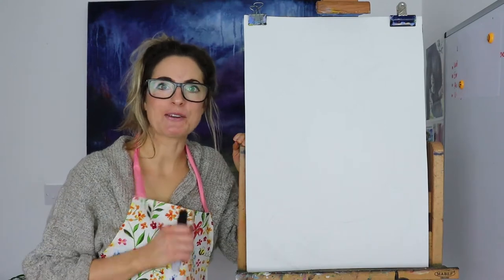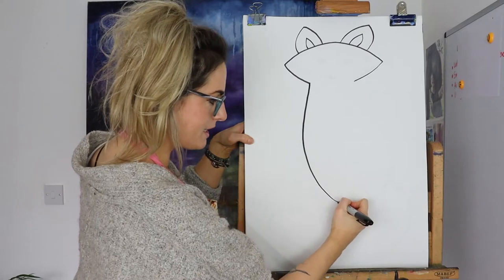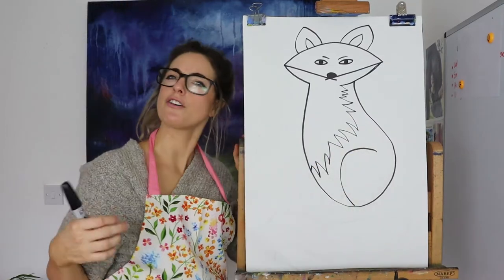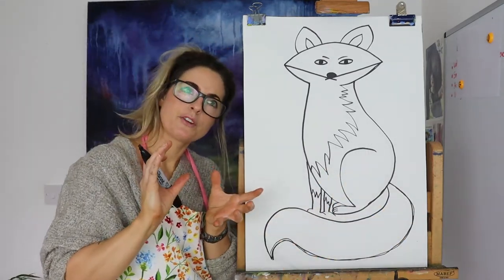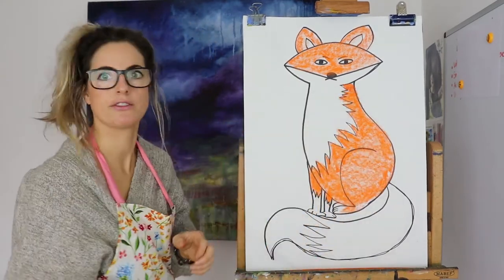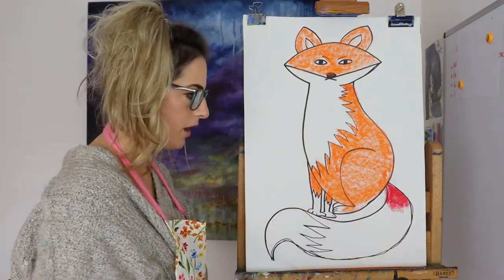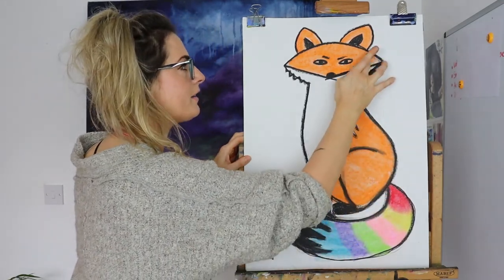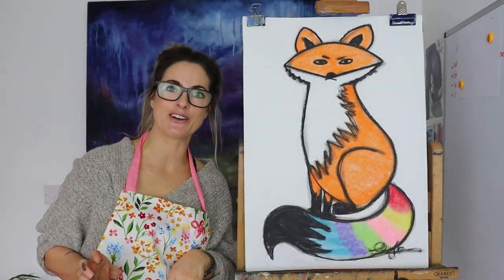Learn how to draw A CARTOON RAINBOW FOX: STEP BY STEP GUIDE (Age 5 +)